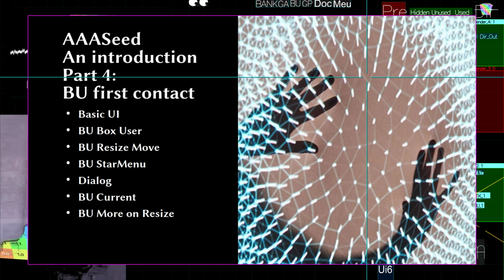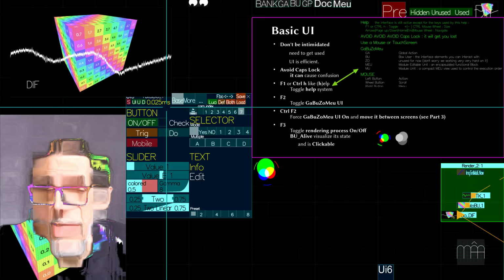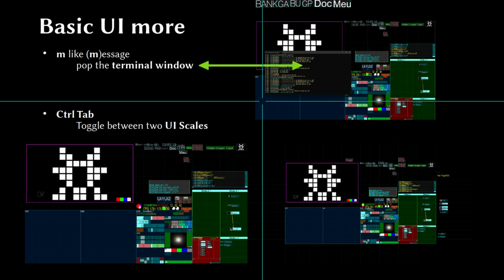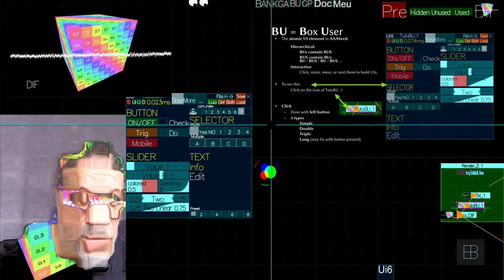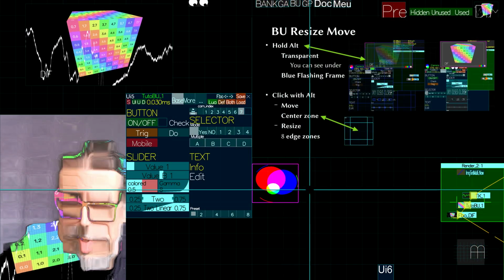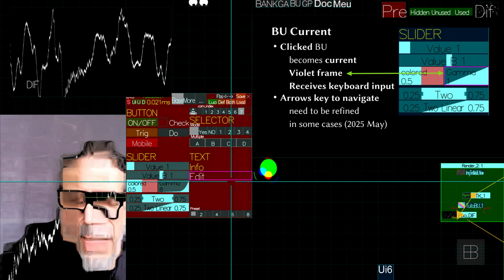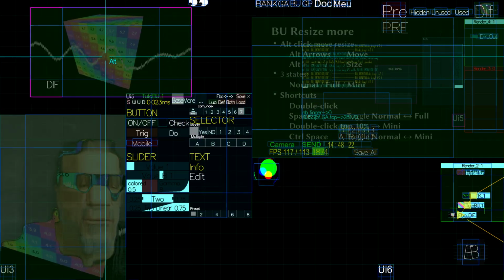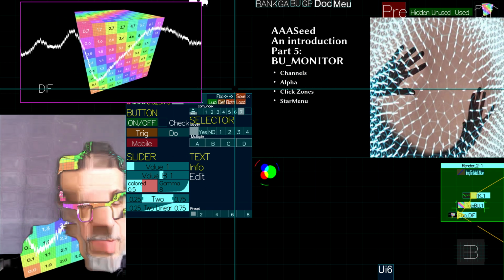AAASeed Part4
0:00 Introduction
0:15 Basic UI
3:12 BU Box User
4:13 BU Resize Move
5:31 BU StarMenu, Dialog
6:48 BU Current
7:40 BU Resize More
9:11 Conclusion